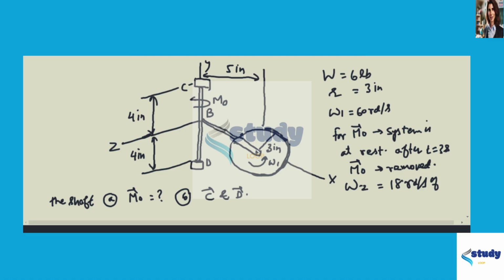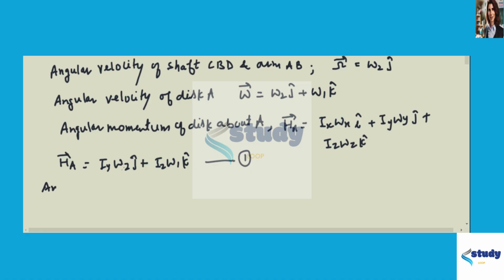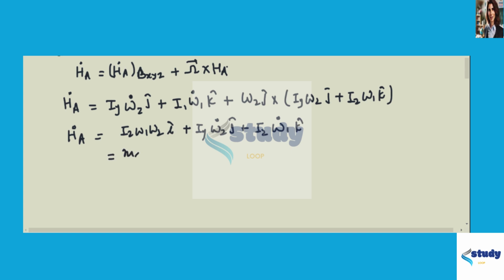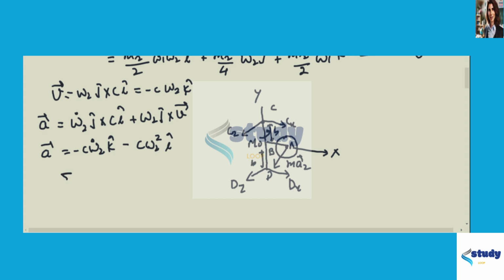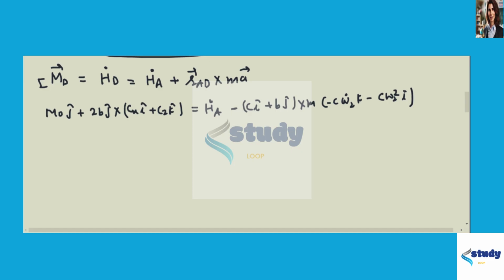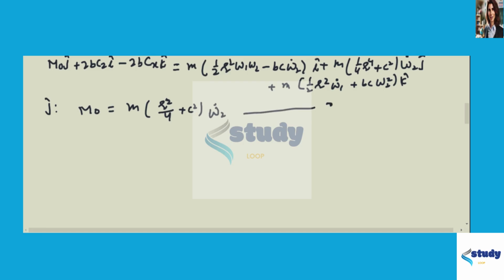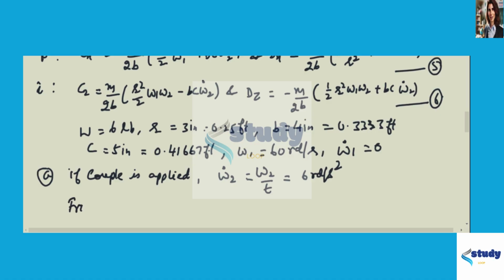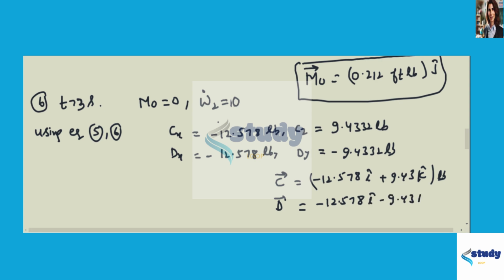A homogeneous disk with a radius of 9 in. is welded to a rod with a length of 18 in. and of negligib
A homogeneous disk with a radius of 9 in. is welded to a rod with a length of 18 in. and of negligible weight that is connected by a clevis to a vertical shaft . The rod and disk can rotate freely about a horizontal axis , and shaft can rotate freely about a vertical axis. Initially, rod is horizontal and has no angular velocity about . Knowing that the maximum value of the angular velocity of shaft in the ensuing motion is twice its initial value determine the minimum value of the initial angular velocity of shaft .